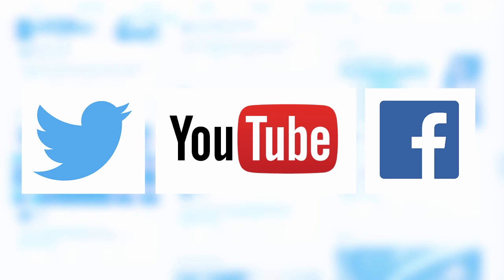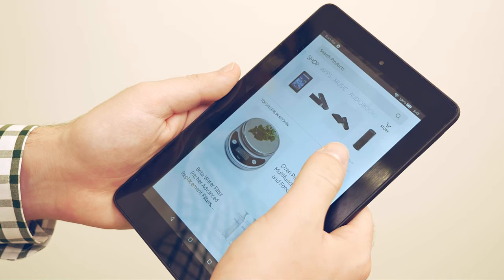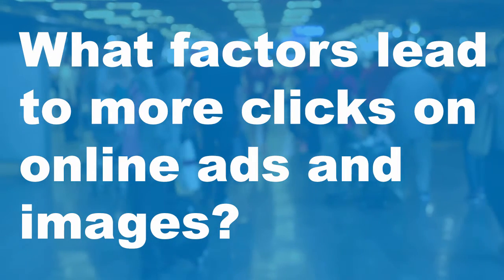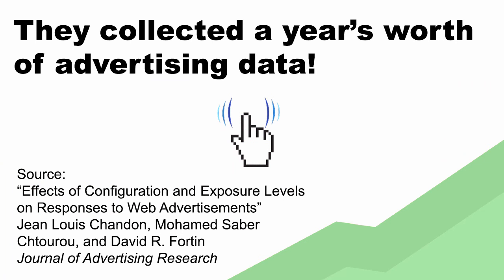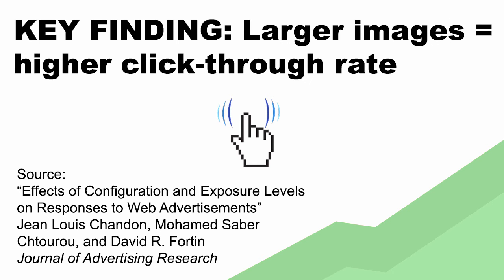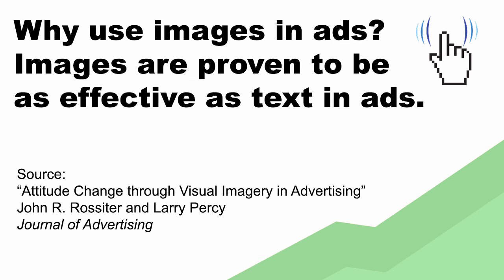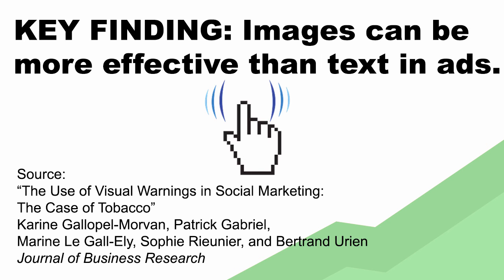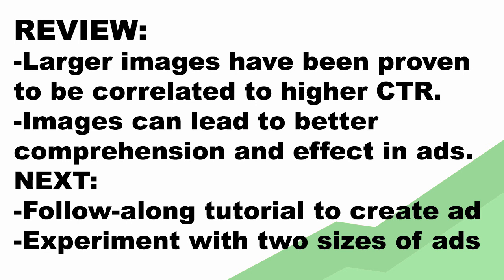Get More Clicks on Social Media and Digital Ads - Backed by Science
Learn the proven social media marketing science to get more clicks with image size. Learn even more factors to get more clicks, shares, comments, fans, and more

Saturation, copy, color, and many other factors contribute to social media marketing success and digital marketing and advertising.